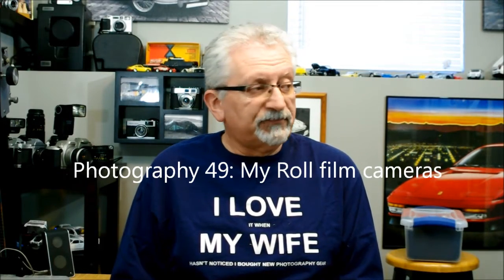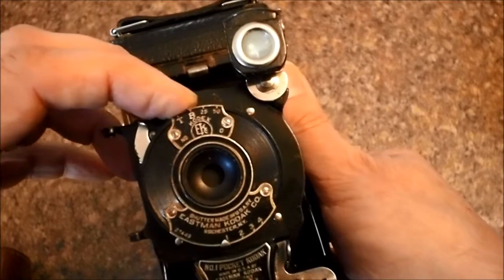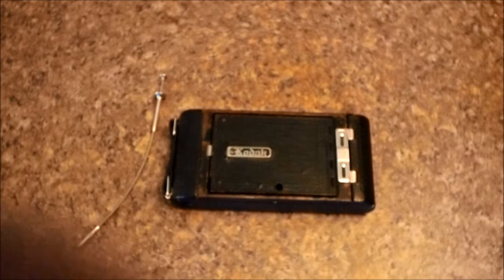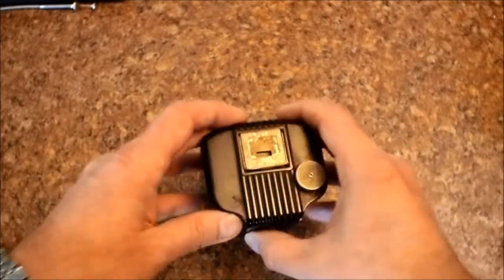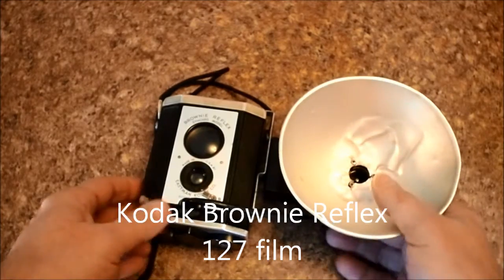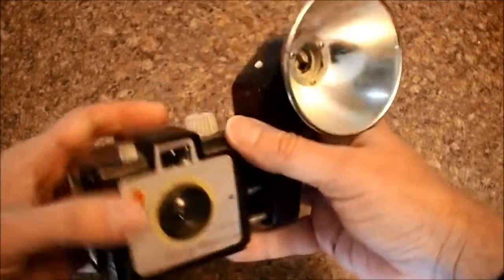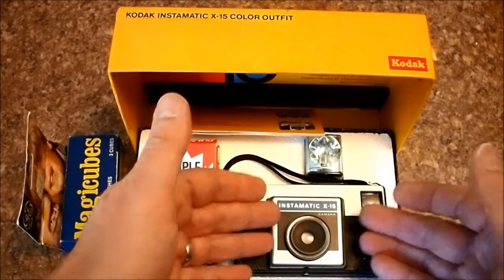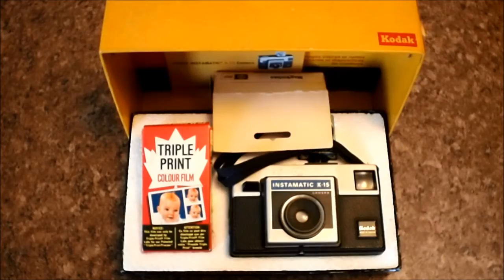Photography 49: A Few of my Simple Box Cameras.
I was asked about all of the cameras in the background of my videos so I thought I would take a video or three showing what is there.  This installment includes my oldest camera, a fairly advanced Kodak No. 1 Pocket camera from the 1920s and then a selection of very simple roll film and cartridge film cameras (little more than dressed up box cameras).